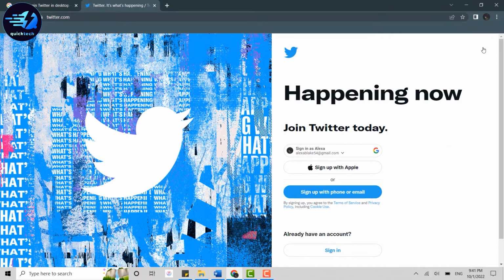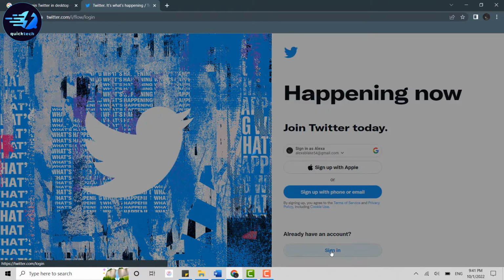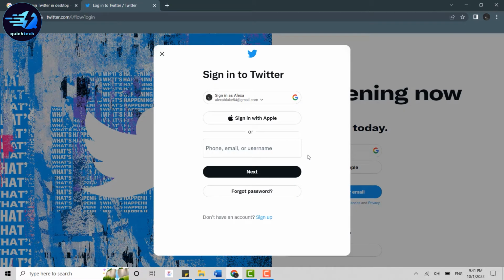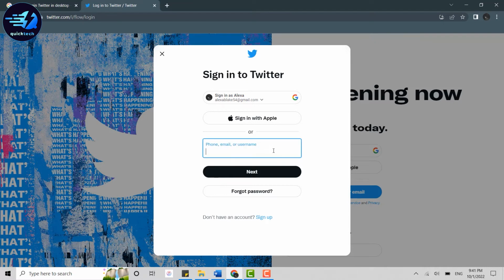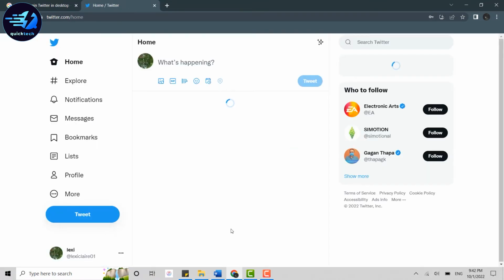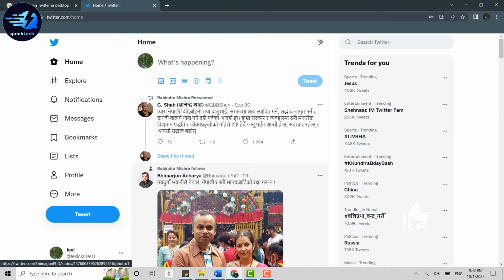How to Login Twitter in Desktop | Twitter Login Help | Sign In Twitter In Desktop / PC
This video shows you the easy steps on how you can create a new twitter  account. Follow the simple steps carefully to create a new Twitter Account on your desktop.